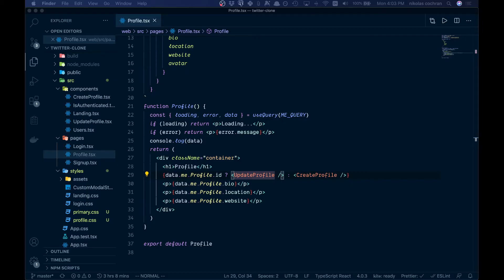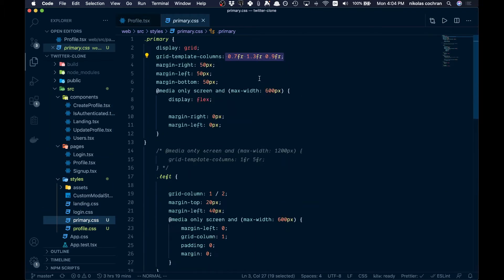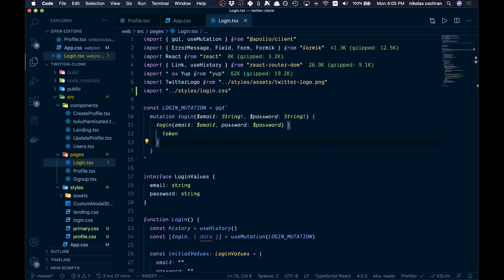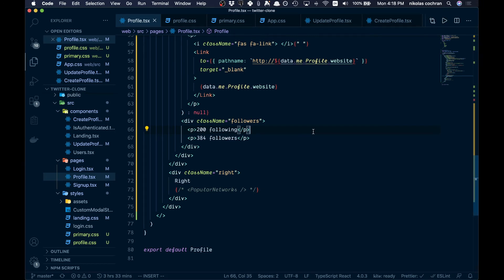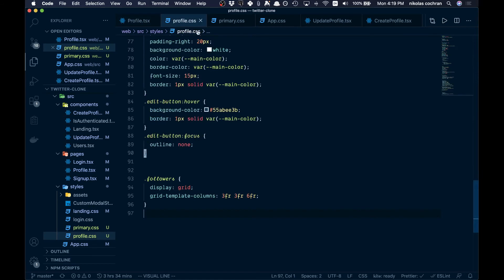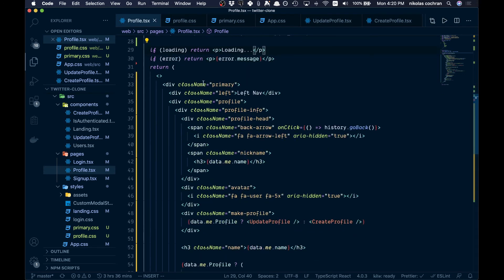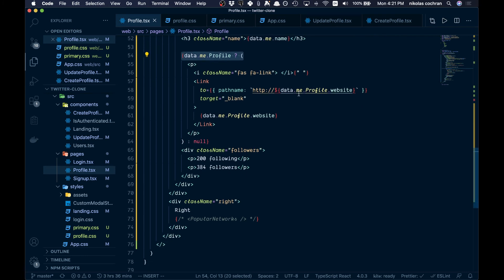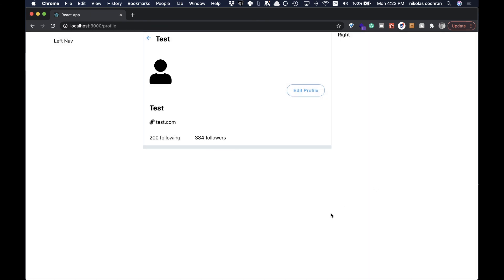REACTJS Twitter Profile Layout (part 11 Twitter Clone)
ReactJS twitter-clone profile layout.
In this video, we build out our profile page.